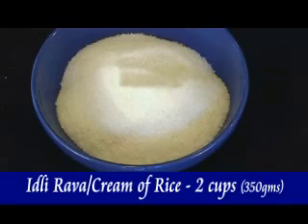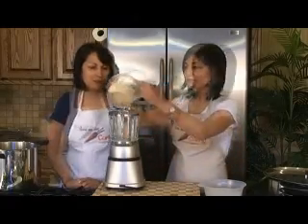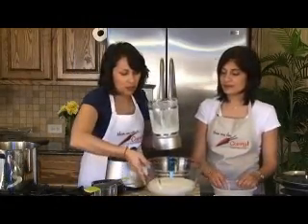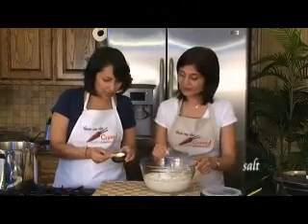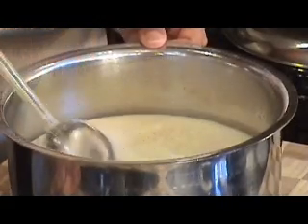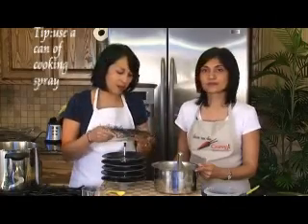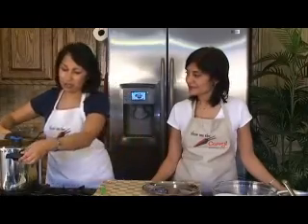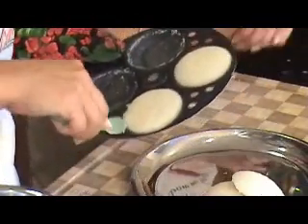How to make Idli - A South Indian Recipe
Idlis are traditionally a breakfast item but the fact that when served with Sambar and Chutney, they are a full meal and can be enjoyed at any time of the day! Idlis are steamed making them very healthy and very light. You'll be amazed how many you can eat but then who's counting? Making Idlis is a process that takes a couple of days but at the end of it, it's absolutely worth the effort!